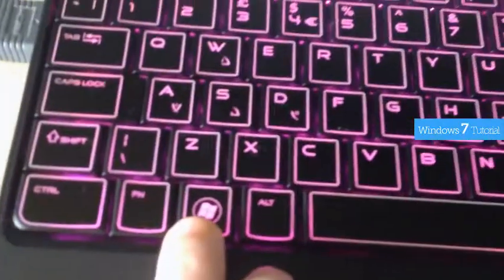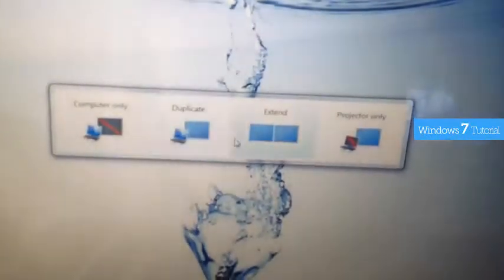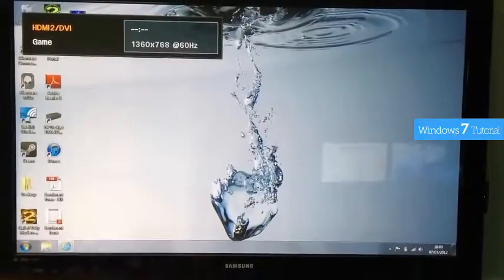Display Connect Laptop to TV via HDMI Windows 7 Step by Step GuideHow to